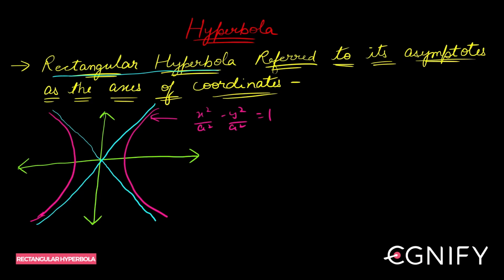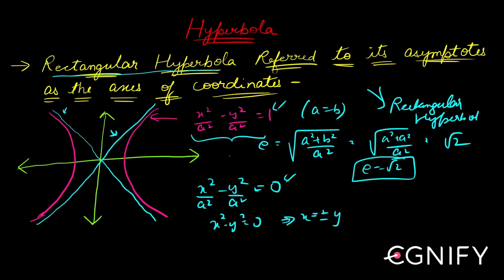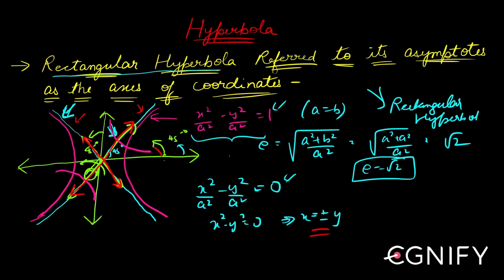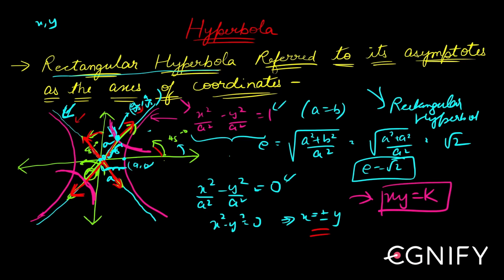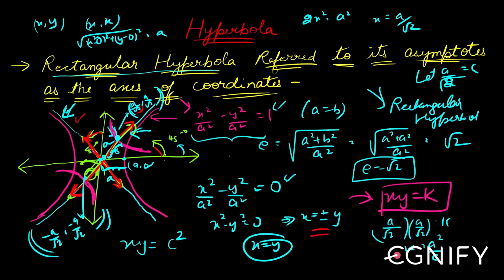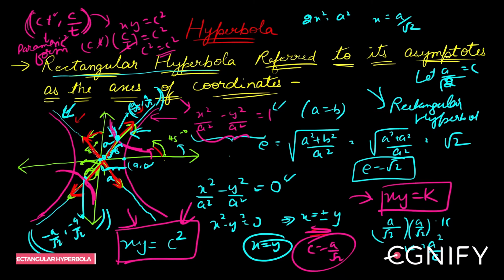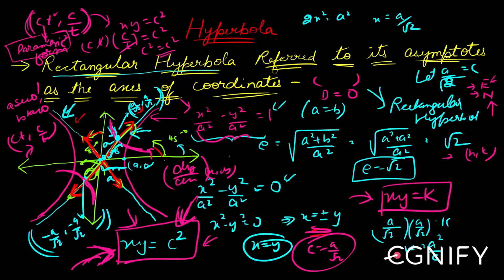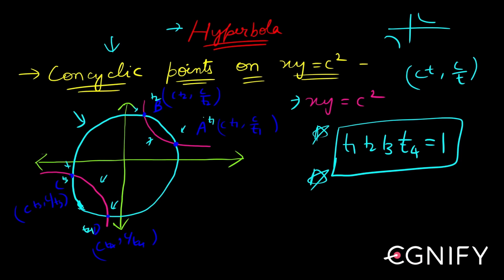86.Rectangular Hyperbola | JEE Maths | Egnify